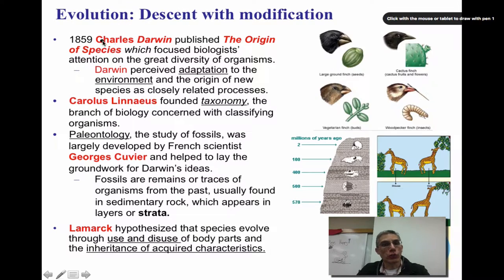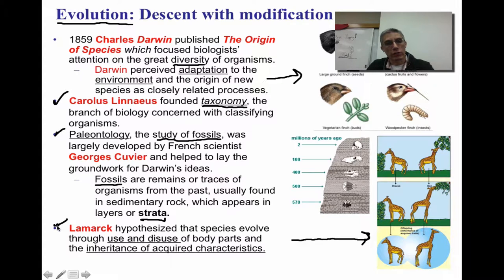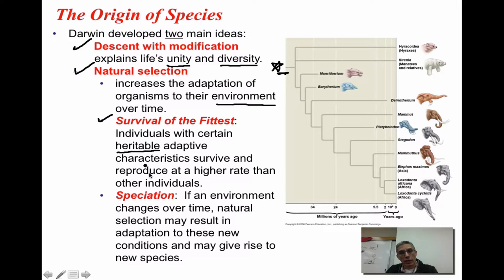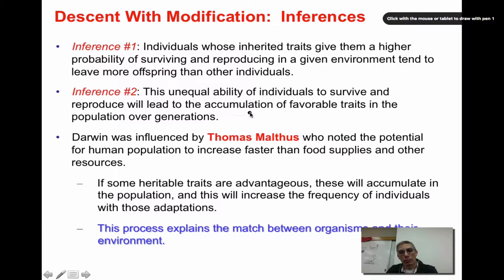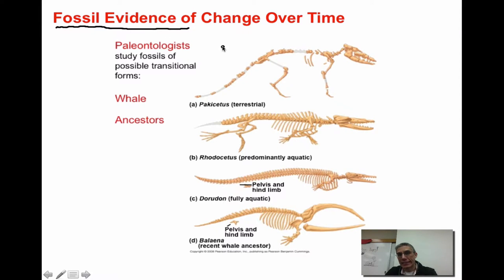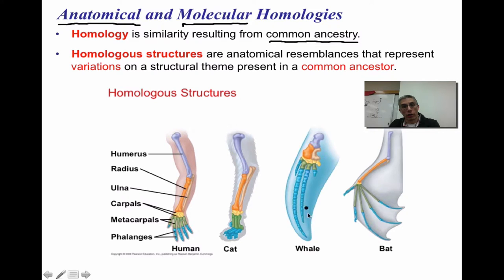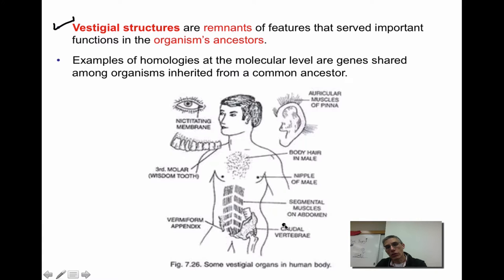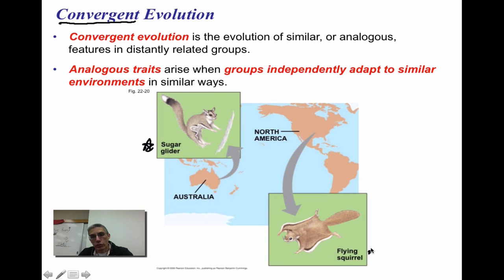Chapter 22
This screencast will introduce the student to Charles Darwin and his idea of Descent with Modification.  Including the principles of Natural Selection.